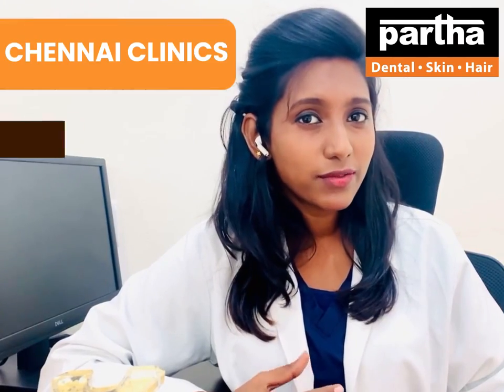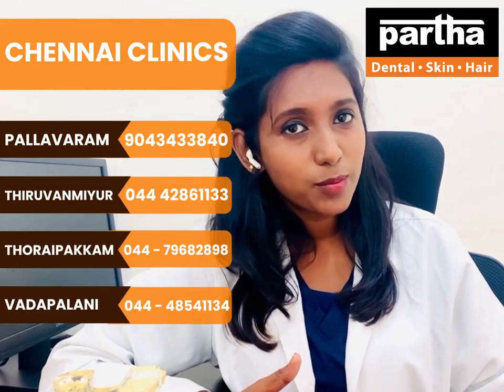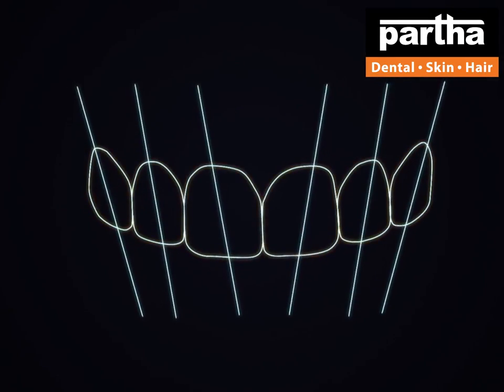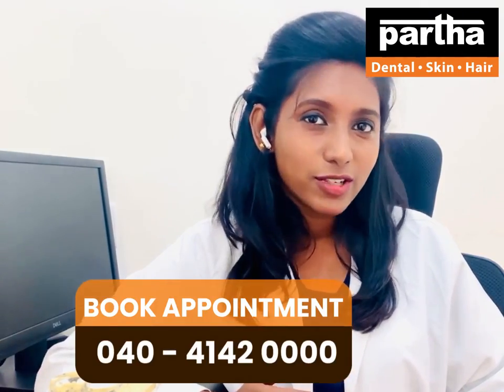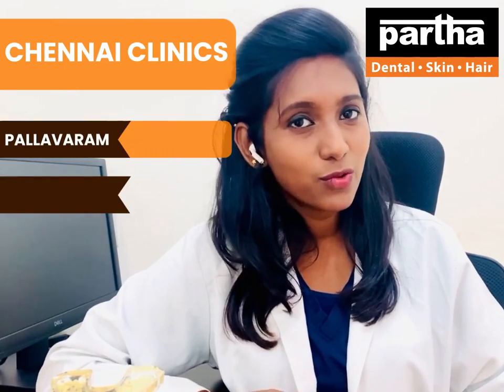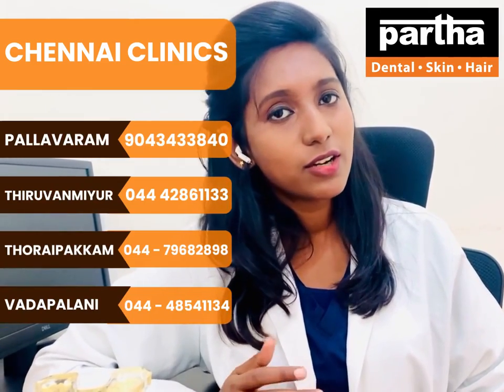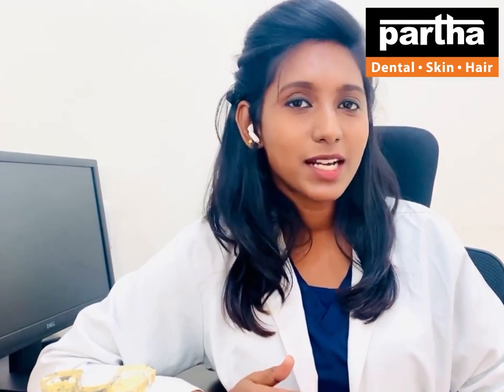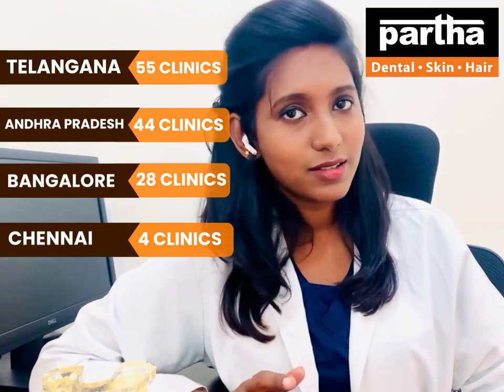Dr Shilpa | Chennai Clinics | பார்த்தா டென்டல் ஸ்கின் ஹேர் கிளினிக் | Smile Designing Treatments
Partha Clinic is the 𝗕𝗲𝘀𝘁 𝗦𝗺𝗶𝗹𝗲 𝗗𝗲𝘀𝗶𝗴𝗻𝗶𝗻𝗴 𝗖𝗲𝗻𝘁𝗲𝗿 𝗶𝗻 𝗖𝗵𝗲𝗻𝗻𝗮𝗶 with Expert Doctors. 𝗕𝗼𝗼𝗸 𝗬𝗼𝘂𝗿 𝗙𝗥𝗘𝗘 𝗖𝗼𝗻𝘀𝘂𝗹𝘁𝗮𝘁𝗶𝗼𝗻 𝗧𝗼𝗱𝗮𝘆!

Dr Kalpana
Parthadental
Dental care
Thin hair
Best dental @ Bangalore
Hair fall
Hairline
Hair density
Hair transplant
Hair products
Smile improvement
Teeth whitening
Brushing
Yellow teeth
Cavities
Black spots on teeth
Dental floss
Chewing problem
Broken teeth
Smile design
Gaps between the teeth
Irregular teeth
Crooked teeth
Clips
Braces
Invisible braces
No braces
Aligners
Invisalign
Bleeding gums
Bad breath
Oral ulcers
Sensitivity
Veneers
Laminates
Artificial fixed teeth
Teeth sets
Dentures
Removable teeth
Implants
Beautiful smile
Beautiful hair
Root canal treatment
Fillings
Painless dentistry
Child dentistry
Cosmetics
Crowns/caps
Emergency pain
Gum health
Wisdom teeth
Preventive care
Sealants
Tooth replacement options
Jaw pain
Bad taste
Dry mouth
Dental X-rays
Opt
Dry socket
Fix my teeth
Tobacco chewing
Baby teeth
Milk teeth
Teeth shape
Teeth colour
Cracked tooth

కాస్మటిక్ డెంటల్
డెంటల్ క్లినిక్
డెంటల్ సూపర్ స్పెషలిస్ట్
డెంటల్ హాస్పిటల్
ఎత్తు పళ్ళు
వంకర పళ్ళు
డెంటల్ ఇంప్లాంట్
పంటికి క్యాబ్ పెట్టడం
రూట్కెనాల్ చికిత్స
స్మైల్ డిజైనింగ్
పిల్లల డెంటిస్ట్
ఫ్యామిలీ డెంటిస్ట్
దంతవైద్యుడు
ఎమర్జెన్సీ డెంటిస్ట్
దగ్గరలోని డెంటిస్ట్
జుట్టు రాలడం
బట్టతల
నోటి దుర్వాసన
ఫ్రీ కన్సల్టేషన్